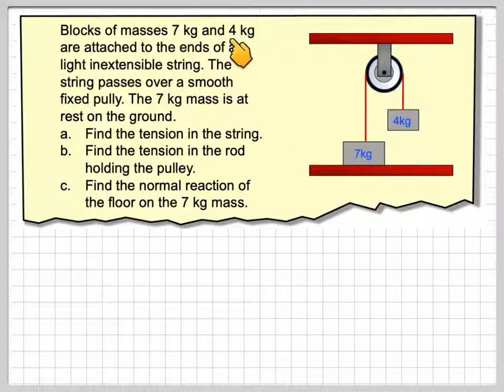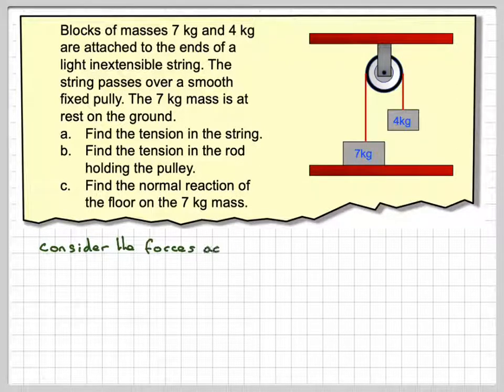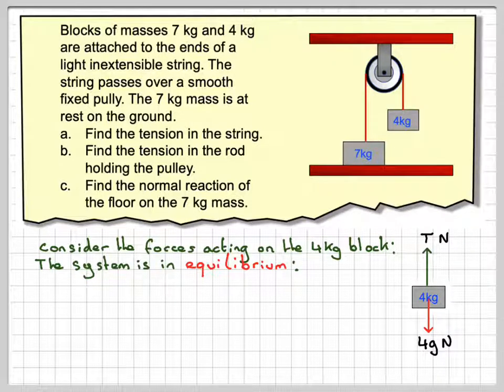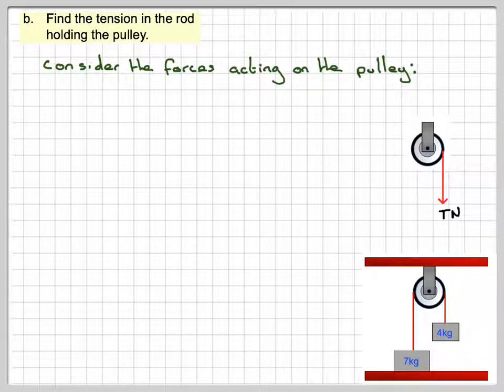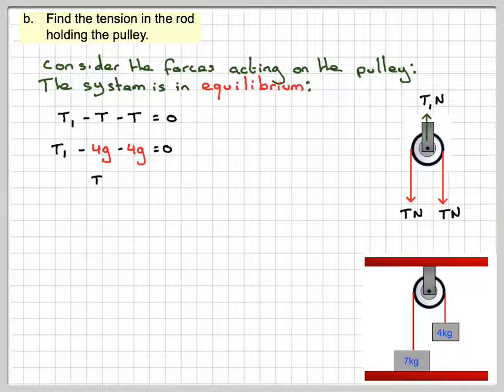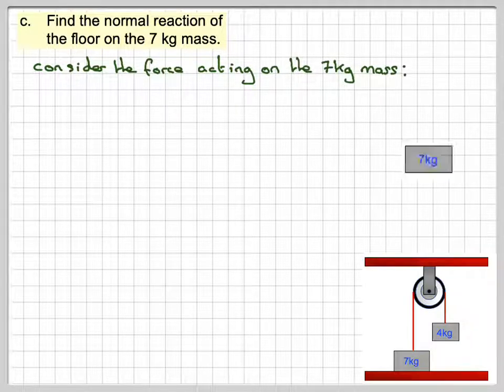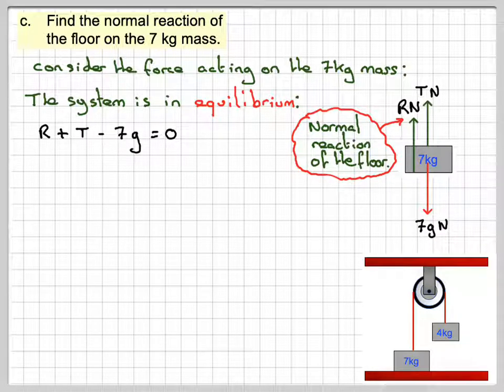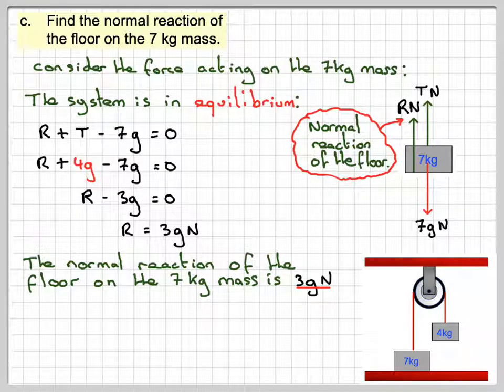The normal reaction of a block on the ground connected to a pulley system